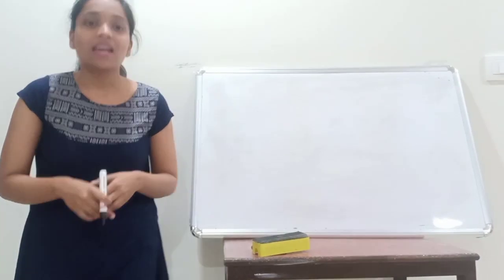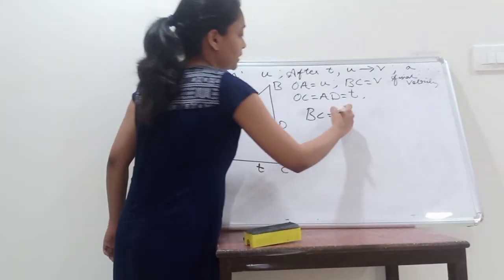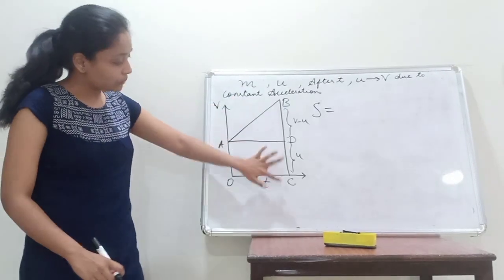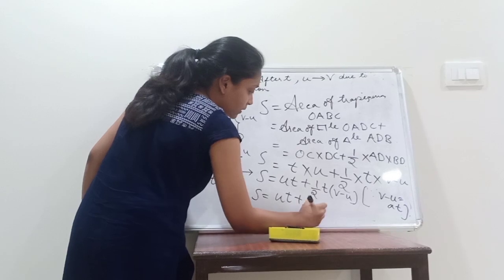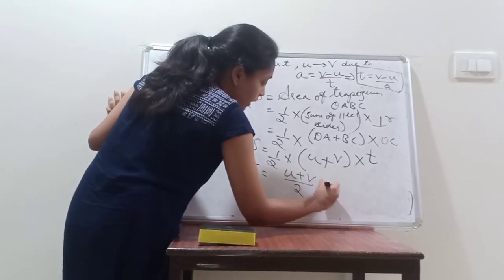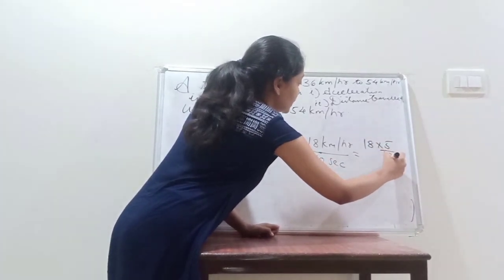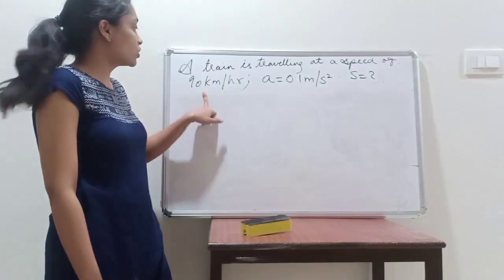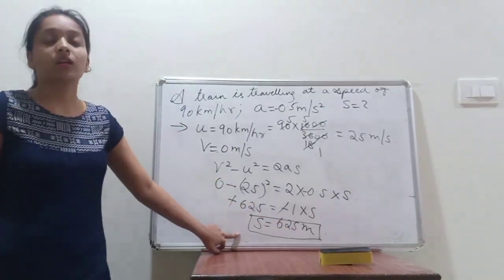Graphical derivations of EOM